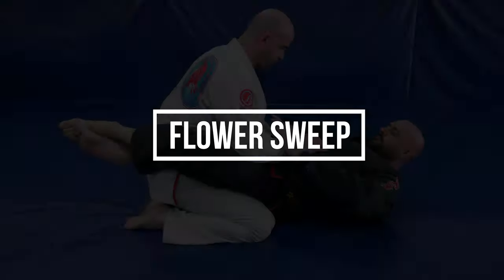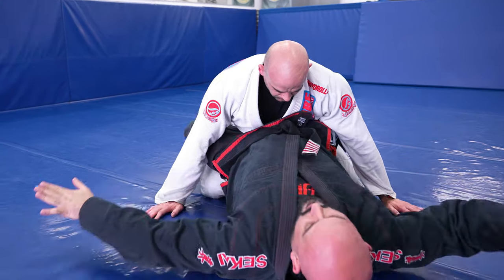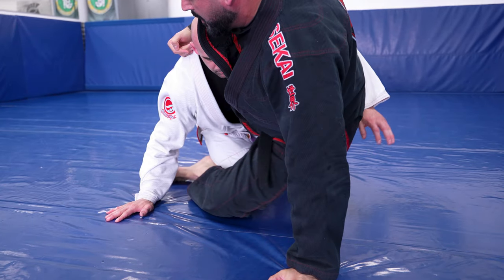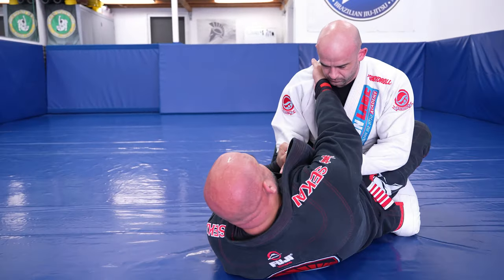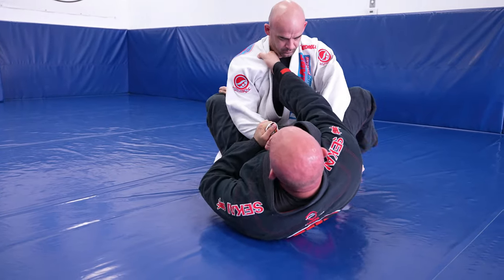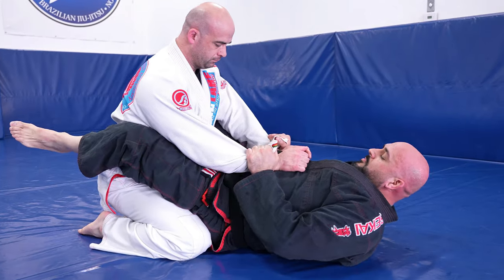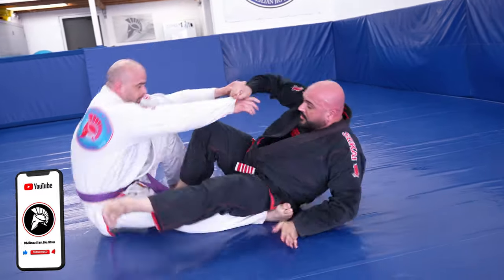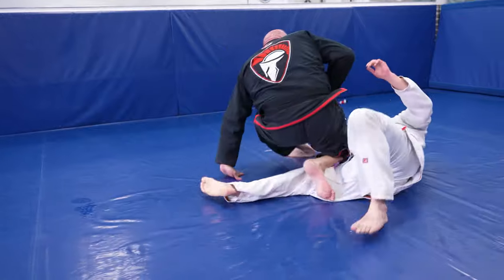BJJ | Brazilian Jiu Jitsu Sweeps For Beginners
This one is for all of our Jiu Jitsu beginners out there, or for the advanced student who is looking to brush up on the fundamentals! In this video we show 5 main BJJ Sweeps and a few variations that are likely to catch your opponent off guard!

Now lets train Jiu Jitsu!